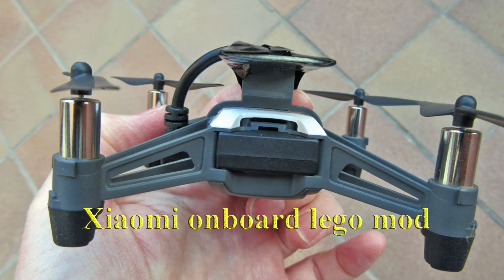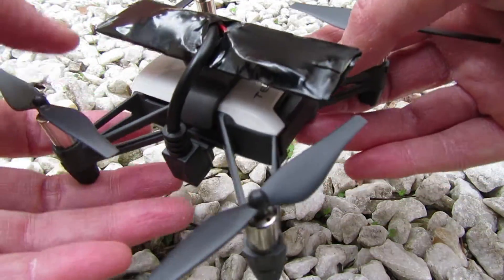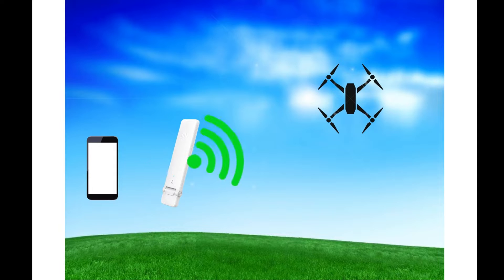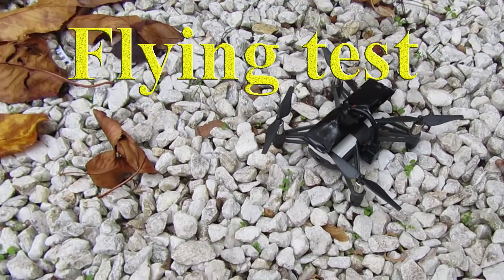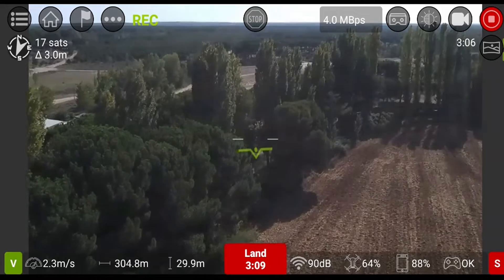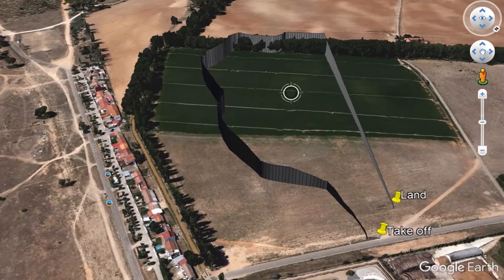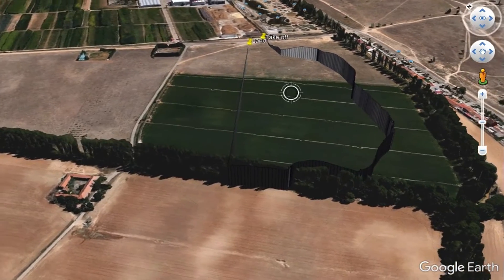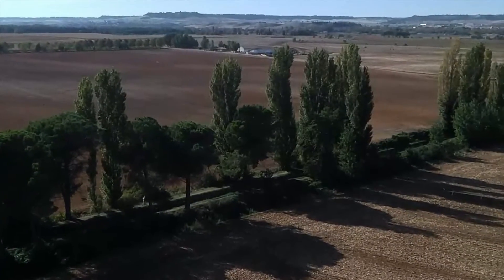Tello onboard Xiaomi Repeater Lego adapter (Part 2 - testing & explaining)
Explaining and testing Tello mod using TWO Xiami Repeaters for getting a stronger video controller link and Increasing flight Tello distance

Most of us use a Xiaomi Repeater in ground for improving Tello performance, Have you ever wonder what would happen by using a couple of Xiaomi repeaters ?

First Xiaomi Repeater stays on the ground, close to smartphone, second Xiaomi Repeater its onBoard atached flying Tello.

Power on Tello and using free Android MI app connect your onboard Xiaomi repeater to Tello. It will be shown into your smartphone available Wifi screen as TELLO_plus. Power on ground Xiaomi repeater and connect it to Xiaomi onBoard. It will be shown as TELLO_plus_plus, that's the network you should connect for flight.

This is a optimized version of my previous mod, you can read

Thanks a lot for your inspiration to @ph2t and @Stele

Apologyze for my spoken english accent. PLEASE ACTIVATE SUBSTITLES